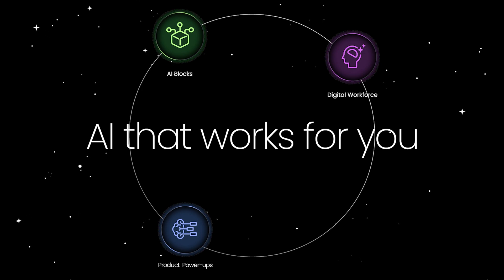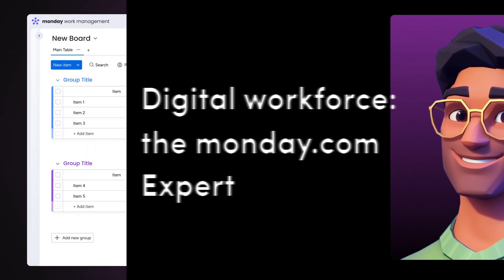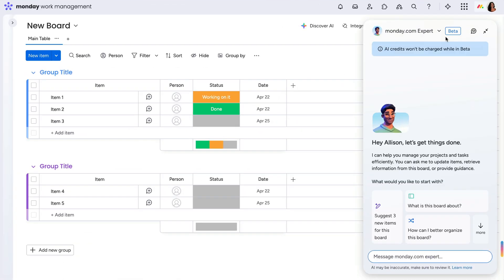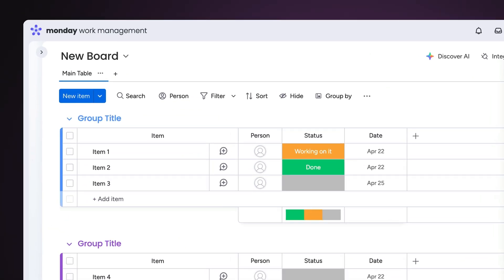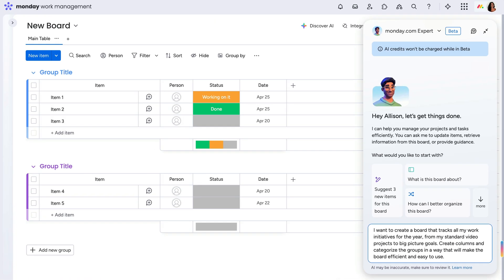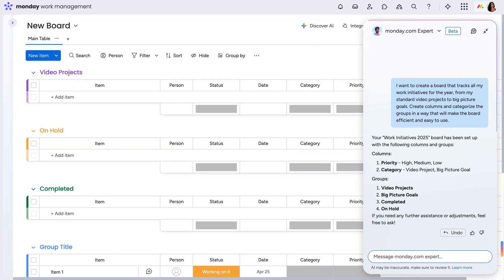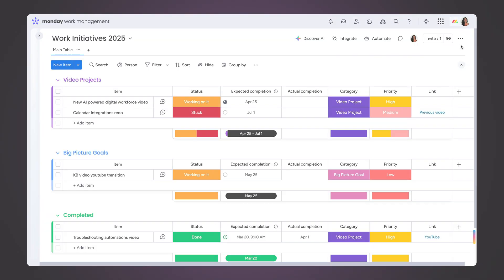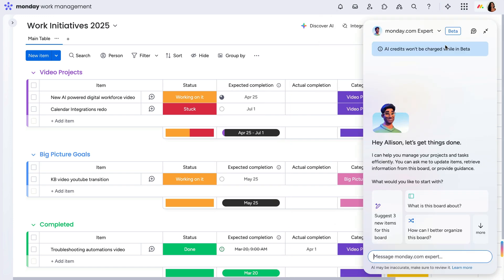Meet the monday.com Expert | monday.com Digital Workforce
The Digital Workforce is coming to monday.com! AI and AI agents are revolutionizing the way we work, and monday.com is no exception. The Digital Workforce is a team of specialists designed to meet your team where they are and take on ENTIRE workflows.

The monday.com Expert can be added to any board to give insights and suggestions, make changes, and even build you an entire board from scratch! Now you don't need to keep on top of all monday.com's incredible offerings, the monday.com Expert will be your partner in making sure you have all the latest and most applicable features on your board!

00:00 - Introduction
00:14 - Add the expert to your board
00:38 - Build a board with the expert
01:03 - Making changes to your board
01:20 - Outro